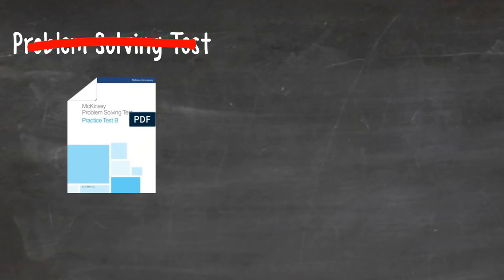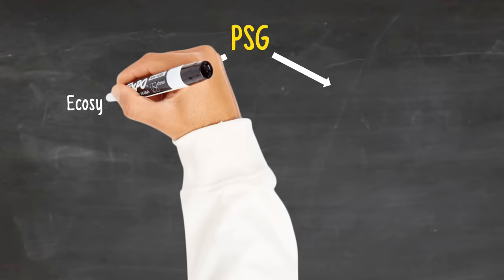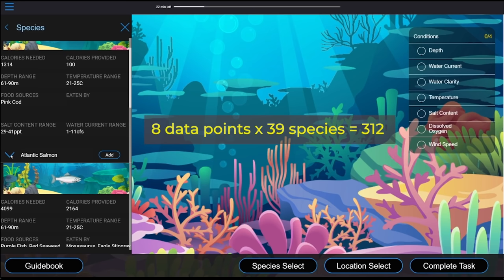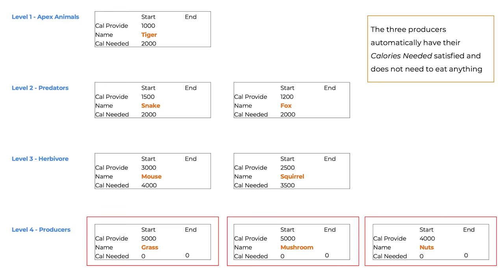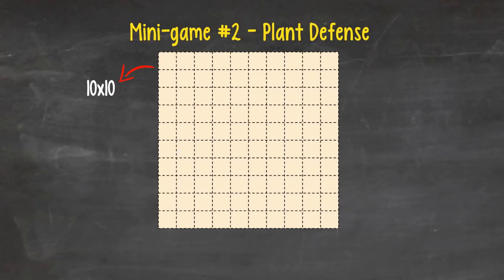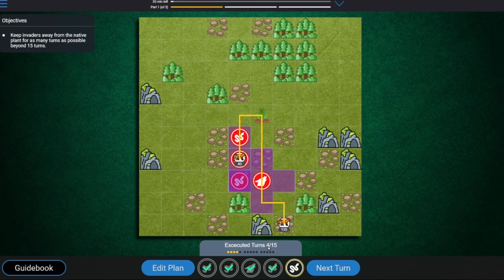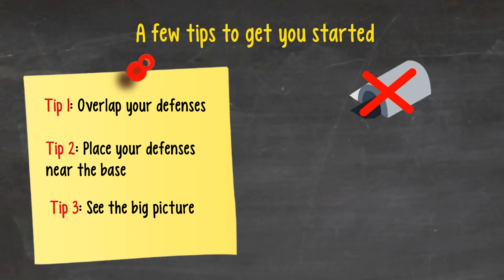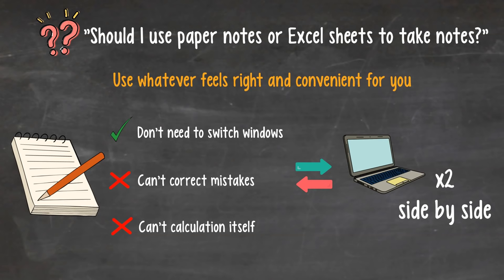McKinsey Problem Solving Game (Solve) Explained - with Footage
McKinsey Problem Solving Game (PSG), Imbellus Game, Digital Assessment, or - as of late - McKinsey SOLVE - all of these terms refer to the same pre-interview screening test employed by McKinsey, starting from 2020 as a replacement for the old McKinsey PST.

Timestamps:

0:00 Intro
0:52 Part 1: What is the PSG?
3:08 Part 2: The mini-games of the PSG
4:39 Part 2.1: Mini-game #1 - Ecosystem Building
12:14 Part 2.2: Mini-game #2 - Plant Defense
19:20 Part 3: Q&A
23:22 Outro

FEATURED PRODUCT

McKinsey Solve Simulation (fully-interactive mock tests, with guidebook; up-to-date for 2024).

Free Redrock Trial: If you're wondering whether our product is worth it, you can try our free Redrock trial!

OTHER RESOURCES

Overview of the 2022 McKinsey Solve (up-to-date for 2024 Ecosystem Building), highly recommended:

to help us make everything available for free.